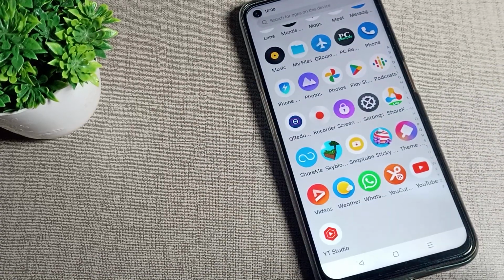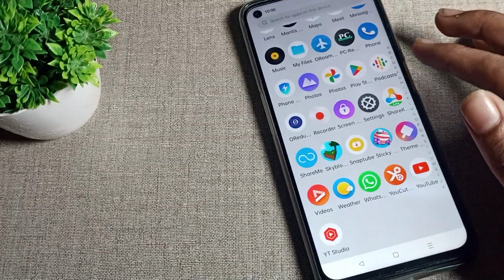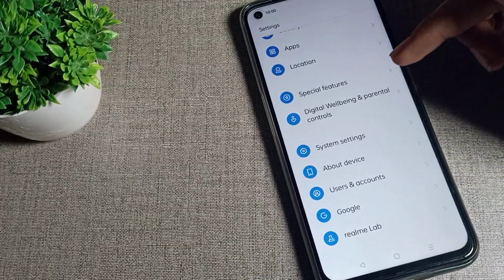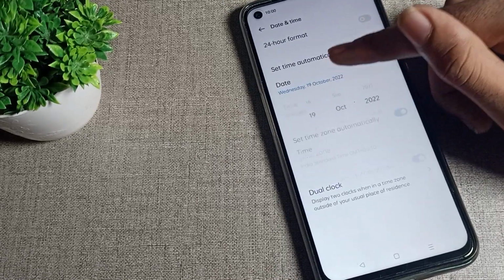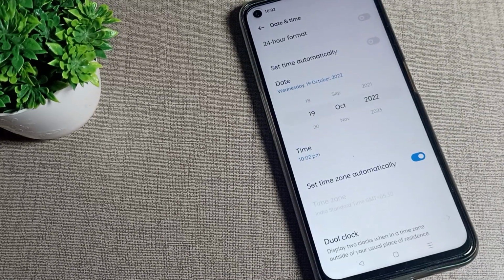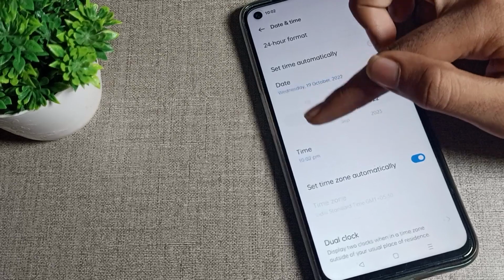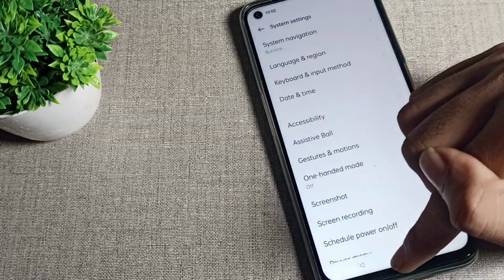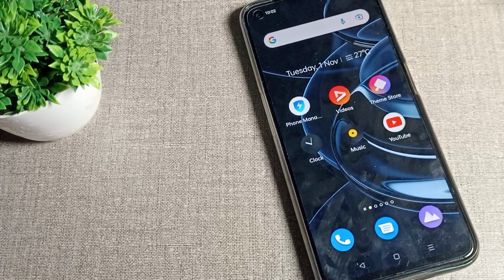Update phone Date in realme narzo 50 pro 5g phone, how to update phone date